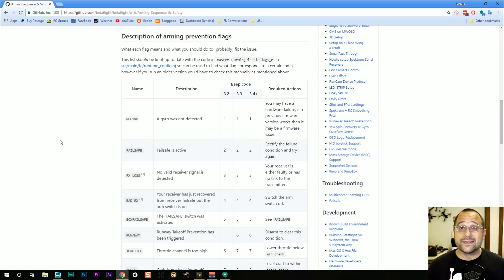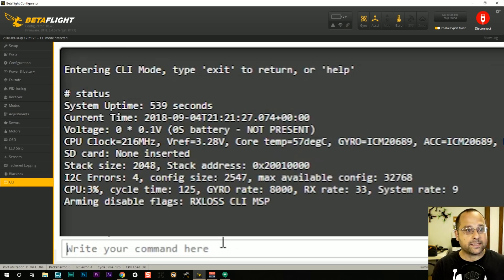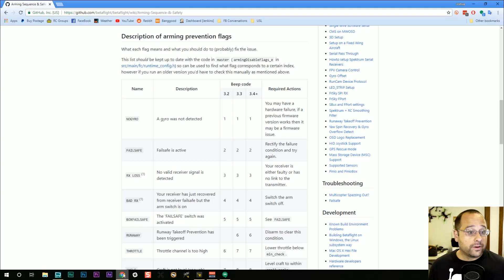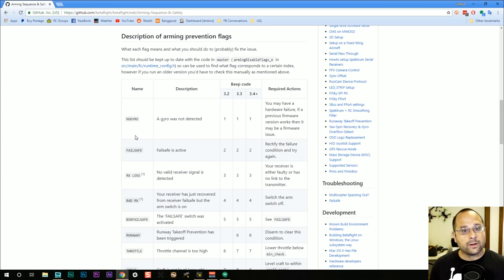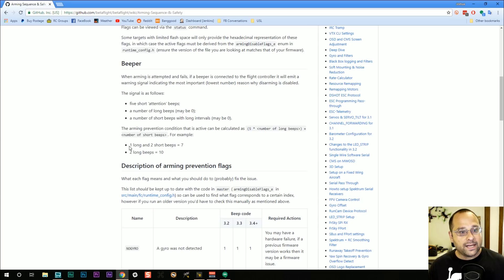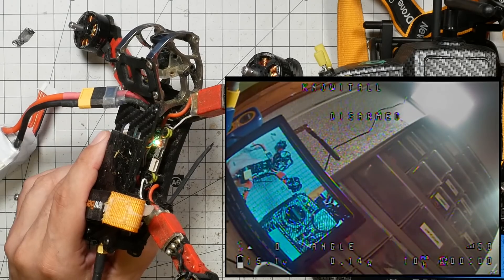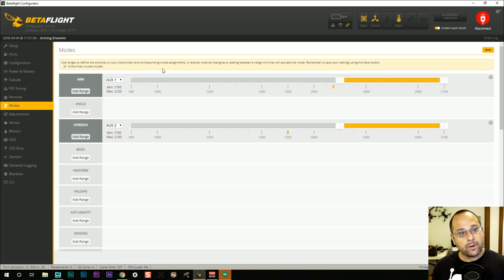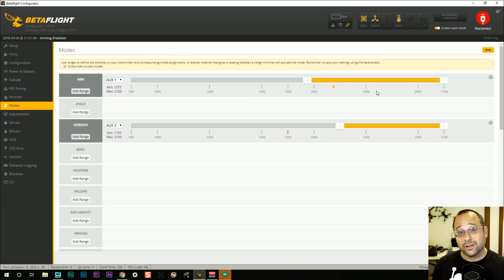BETAFLIGHT WON'T ARM | Introduction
When Betaflight won't arm, you can't fly. And that stinks. I'll show you how to troubleshoot Betaflight's Arming Prevention Status Flags so you can get back into the air.

This entire series is available as a playlist so you can find the specific reason your betaflight won't arm. Get the playlist here: